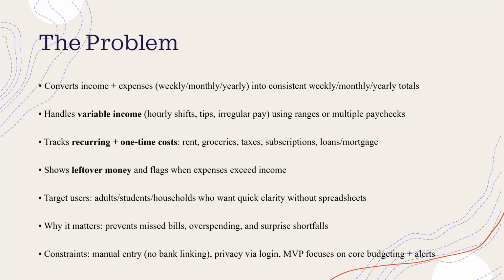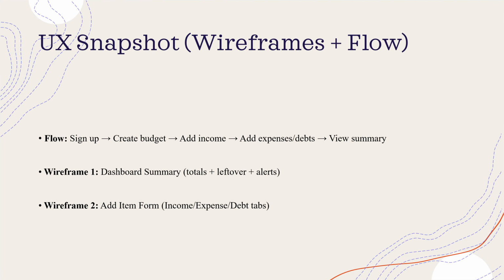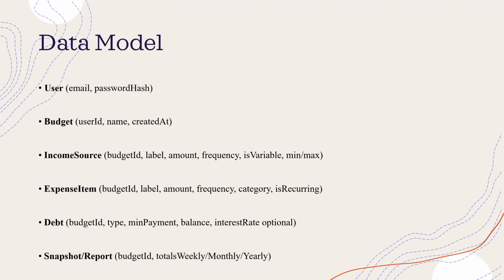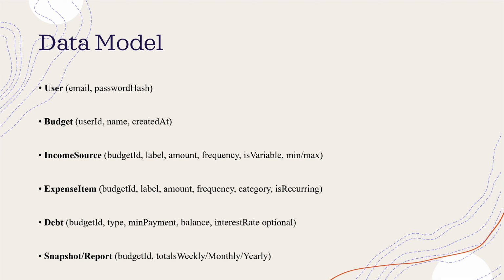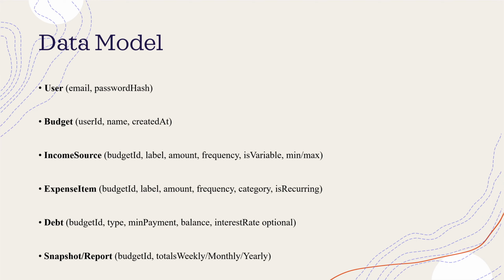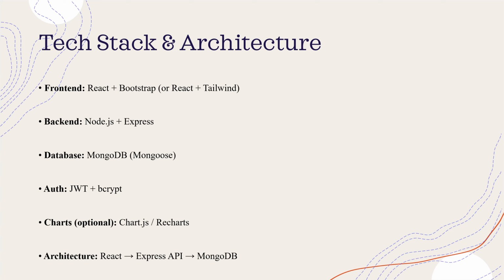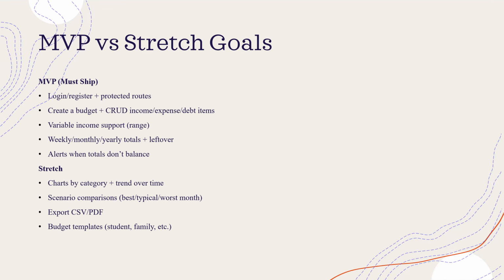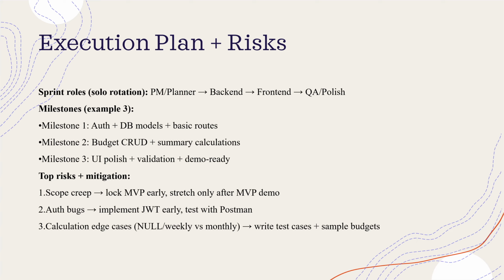Budget Beacon: Project Introduction and Plan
An introduction a plan for my ASE-220-001 class.